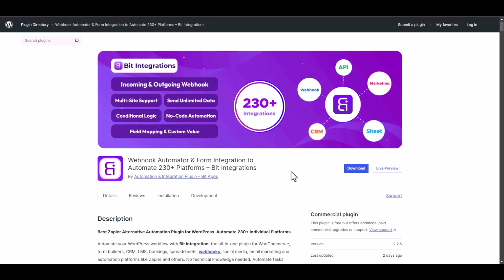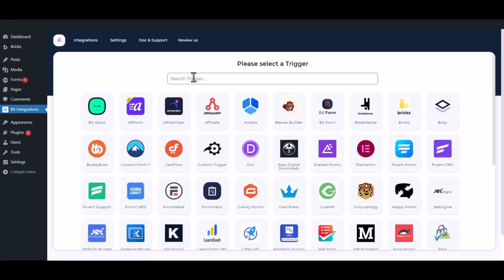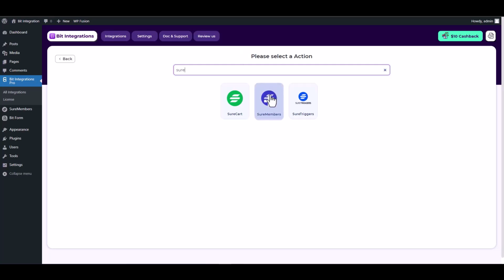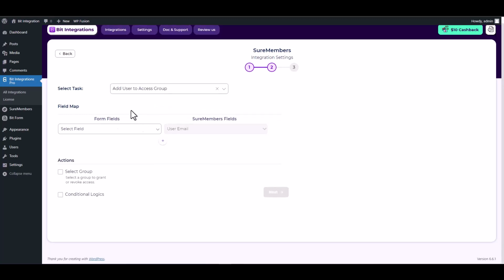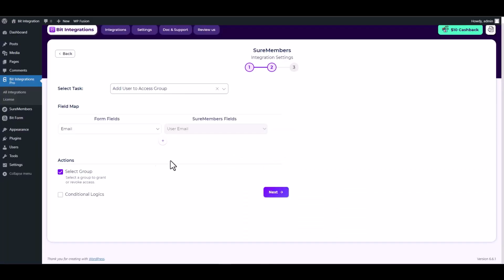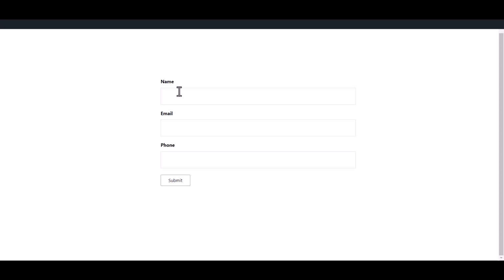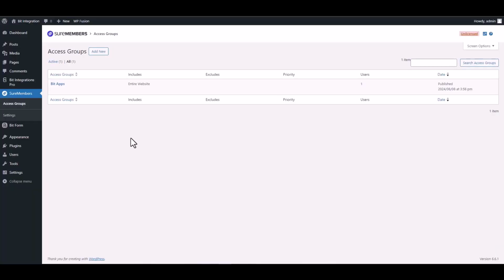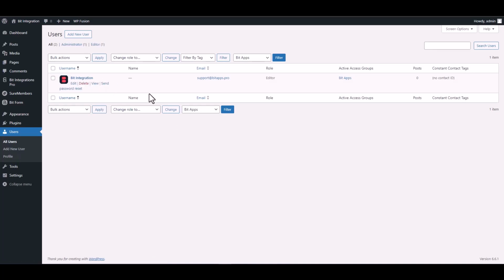Integrating Gravity Forms with SureMembers | Step-by-Step Tutorial | Bit Integrations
🔗 Want to simplify your membership site management? Join us for an in-depth tutorial on integrating Gravity Forms with SureMembers using Bit Integrations. Learn how to easily connect these tools to manage membership registrations, automate access controls, and streamline your workflows.

Key Highlights:
✅ Detailed walkthrough of integrating Gravity Forms with SureMembers using Bit Integrations.